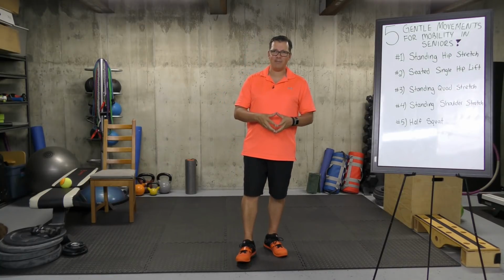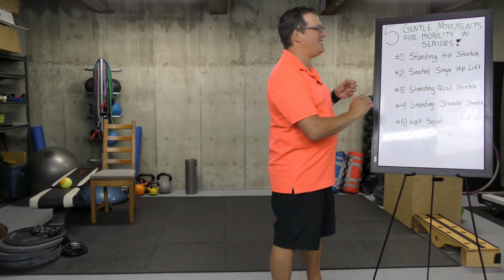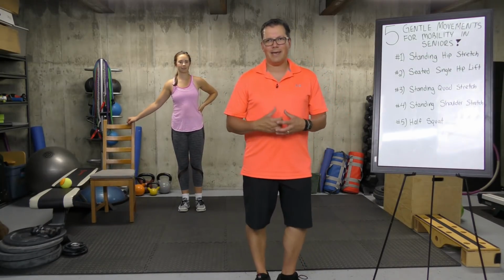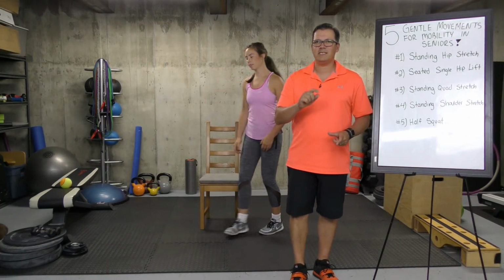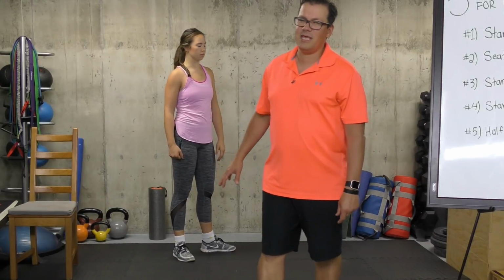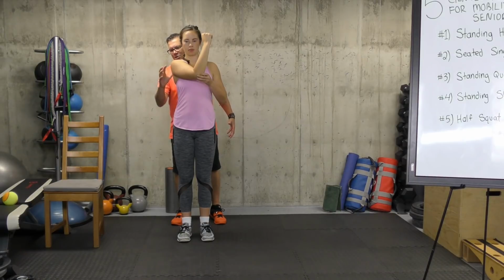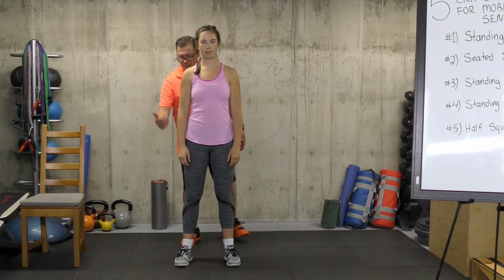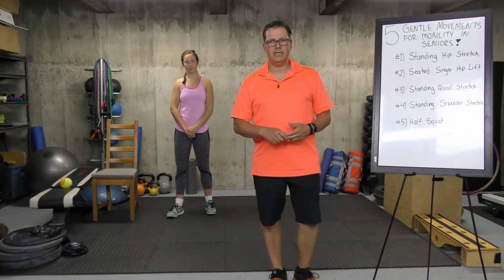5 Gentle Movements for Mobility in Seniors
Physical activities come with numerous benefits. Aside from it decreases our injury risks, it also improve our blood pressure, decrease our risk of diabetes, osteoarthritis, osteoporosis, and more. So today, I am happy to share with you 5 gentle movements for mobility for seniors! Enjoy watching the video and take care!